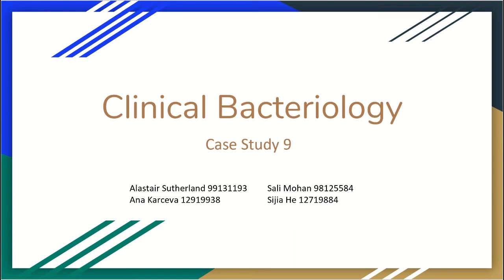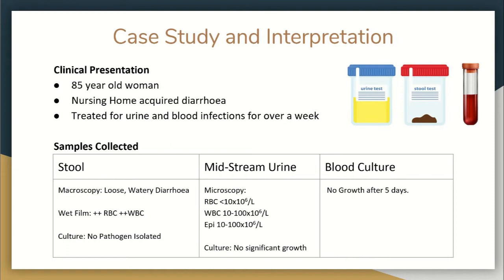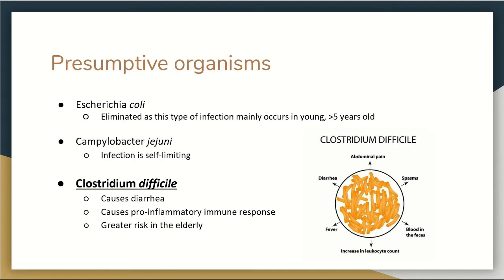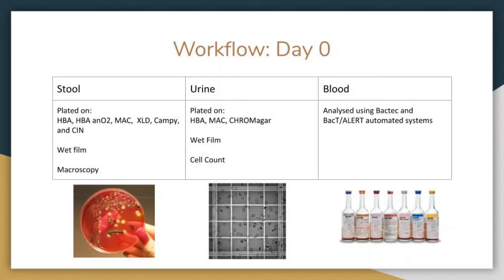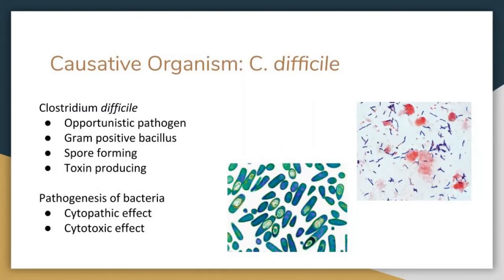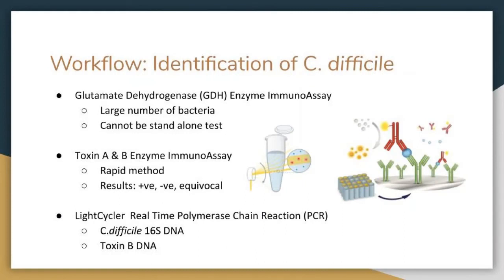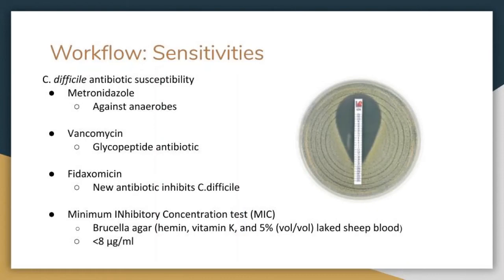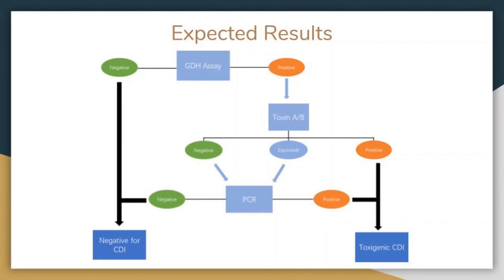Group 19 Case 9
Alastair Sutherland 99131193
Ana Karceva 12919938
Sali Mohan 98125584
Sijia He 12719884